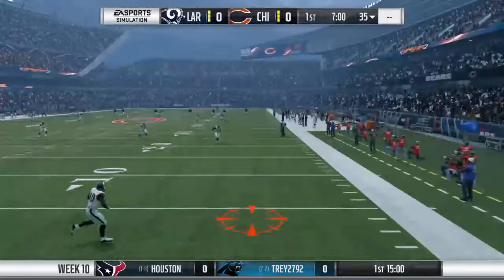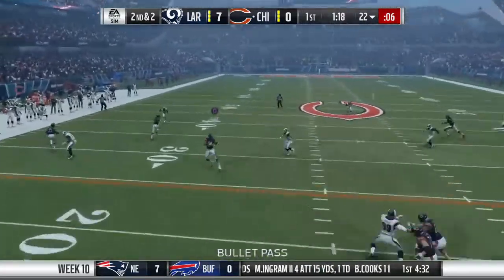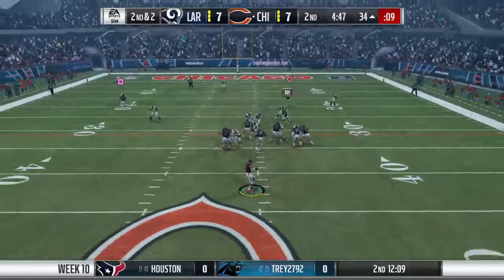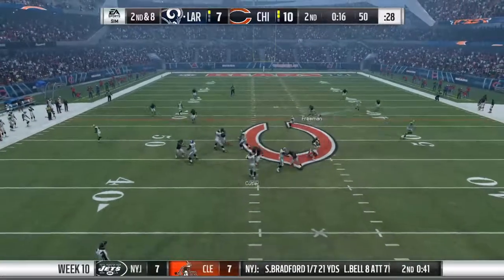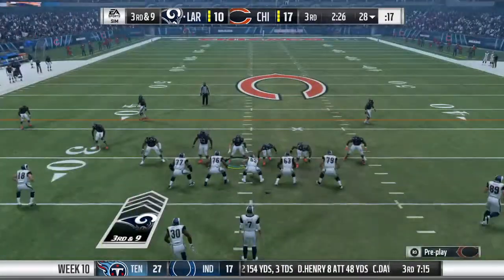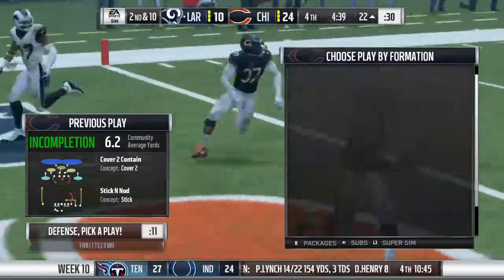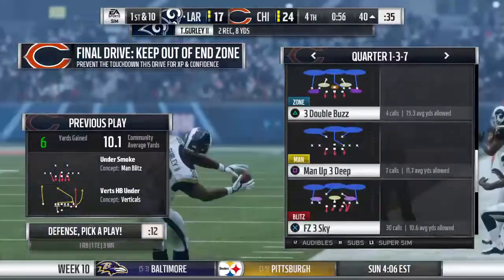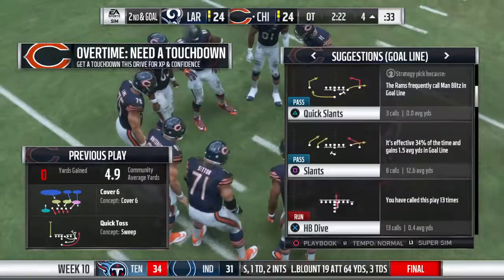likebutterbaby34's Live PS4 Broadcast